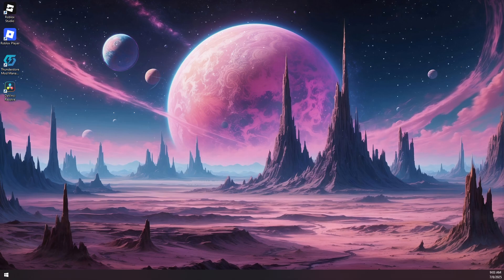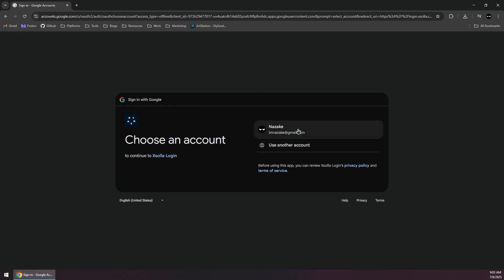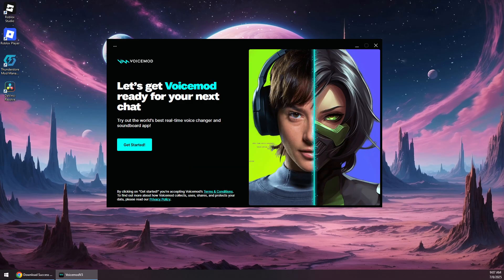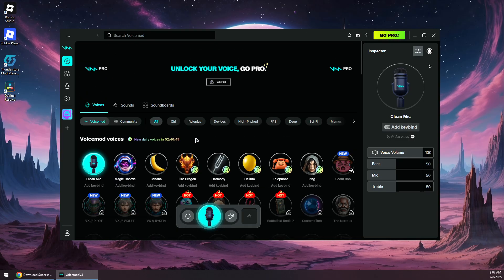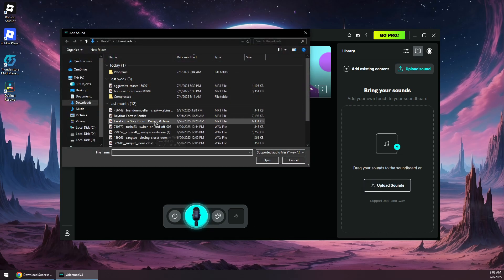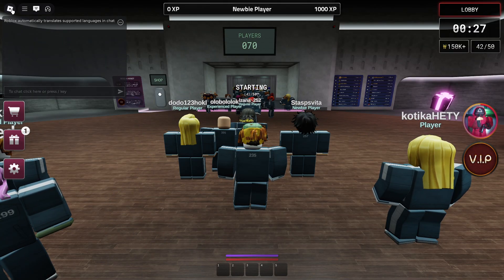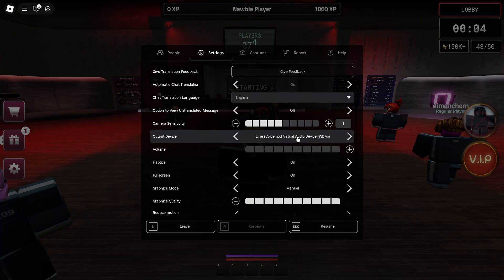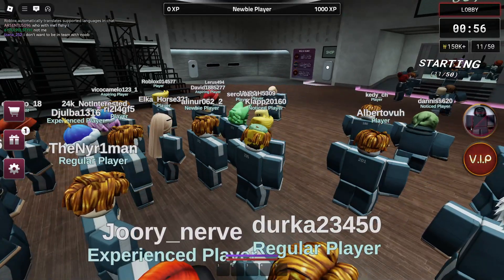How To Use Soundboard on Roblox VC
Learn how to set up and use a soundboard in Roblox Voice Chat (VC) with this easy step-by-step guide! Perfect for adding fun sound effects, music, or memes to your Roblox conversations. Works on PC and mobile. Boost your Roblox VC experience today!